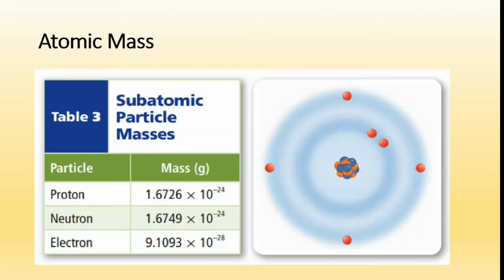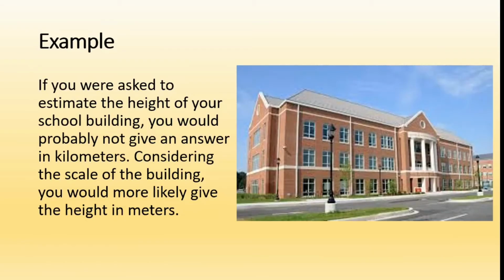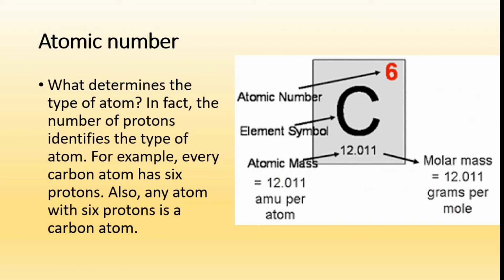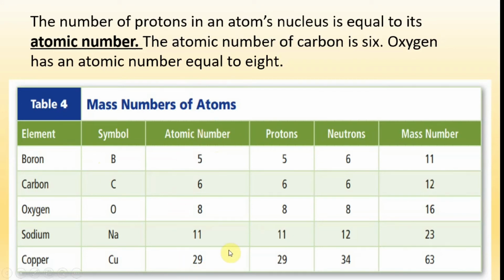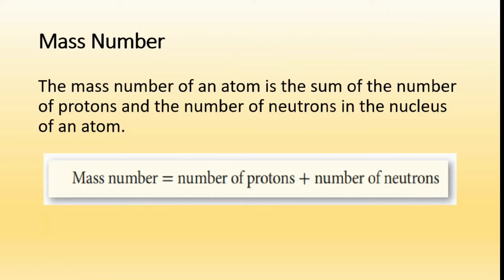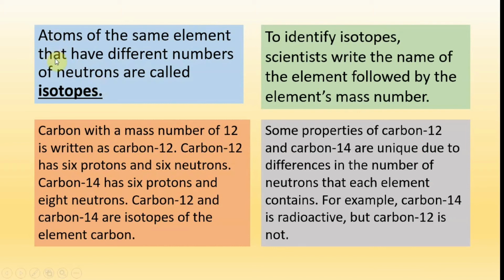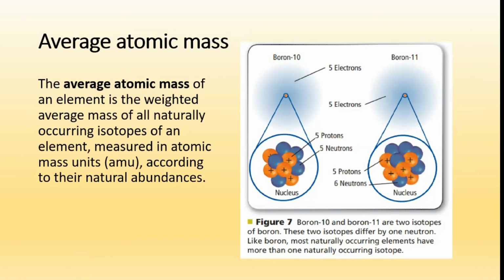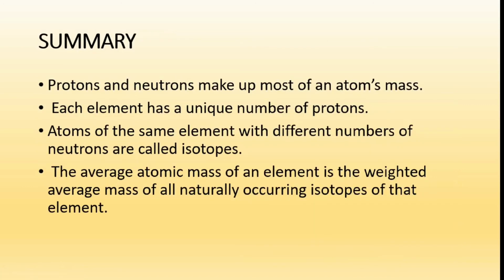Masses of Atoms.